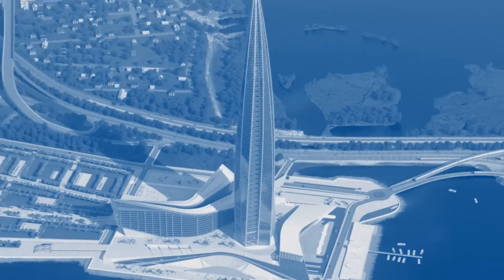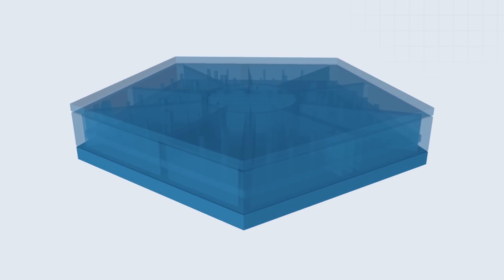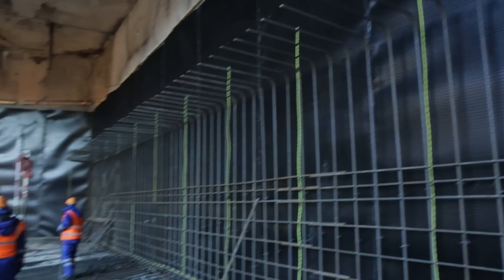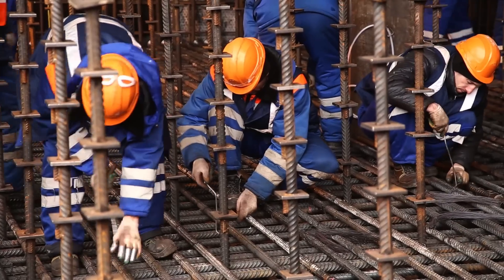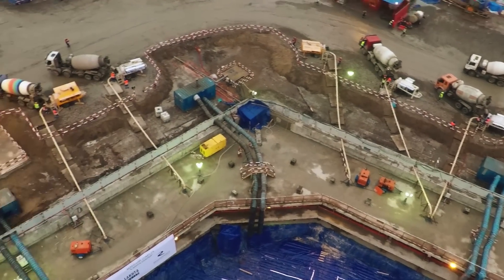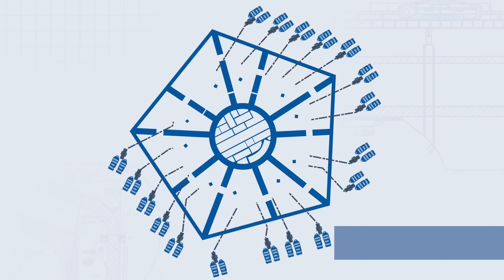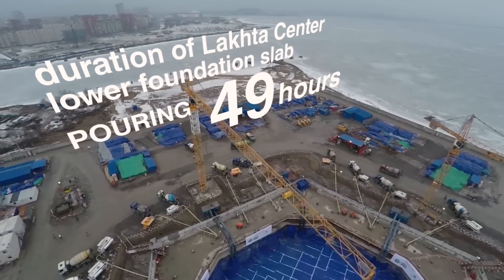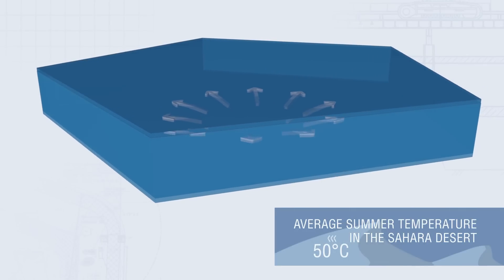Lakhta Center. Zero cycle. Foundation Lower Slab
The pouring of the bottom slab of the box shaped foundation of Lakhta Center in Saint-Petersburg high-rise building, which began on February 27, 2015 at 20.00, was successfully completed on March 1, 2015 at 21.20. During more than 49 hours of continuous concrete pouring, 19,624 cubic meters of concrete were cast in the foundation, which is three thousand cubic meters more than the Guinness record. An important construction stage of the complex has been completed.

The height of 462 meters and weight of 670,000 tons dictate specific requirements for the foundation of the high-rise building. The box shaped foundation rests on 264 piles with a diameter of 2 m and a length of 65 m, buried 85 meters deep in the ground. It consists of two heavy structures: the top slab with a height of 2 m, and 3.6m bottom slab, exceeding standard floor height. Structure rigidity is ensured by a central core, additional overlapping slab and traverses (stiffening diaphragms).

The most robust structure of a high-rise building foundation, and the one most difficult to manufacture is the bottom slab. It has the shape of an equilateral pentagon with area of 5,670 square meters.

The concrete was delivered by 13 concrete plants in St. Petersburg. On average, truck mixer was entering the construction site every minute.

Unparalleled strength of the plate is ensured by 15 levels of reinforcement grids made of 32 mm steel reinforcing  bars. It took 9.6 thousand tons of metal, supplied from rolling mills all over Russia, just to reinforce the bottom slab foundation of the Lakhta Center tower. For comparison, roughly the same amount was used for the construction of the Eiffel Tower.

This film tells in detail about this stage of building "Lakhta Center".